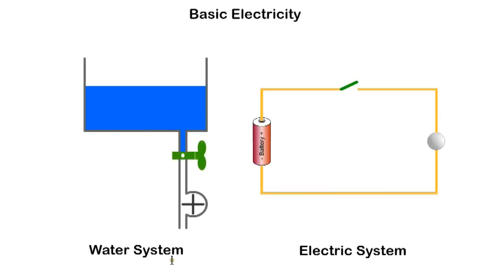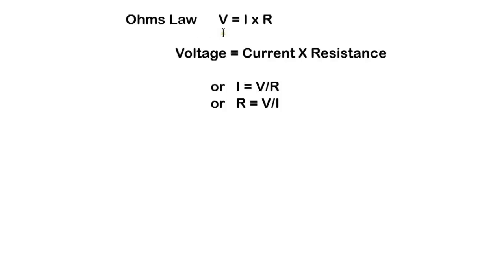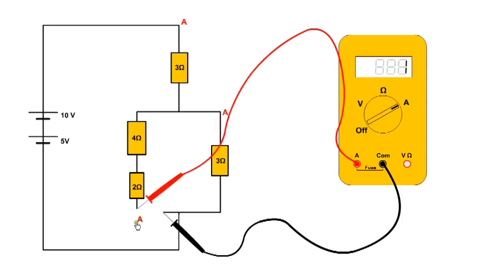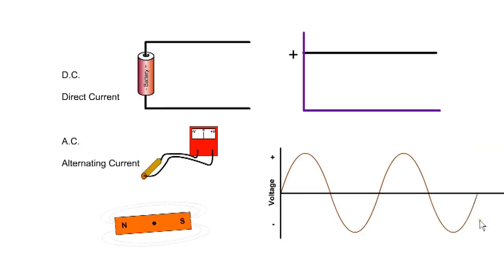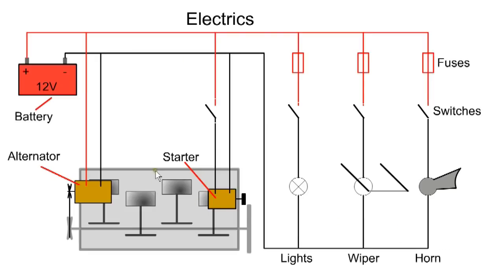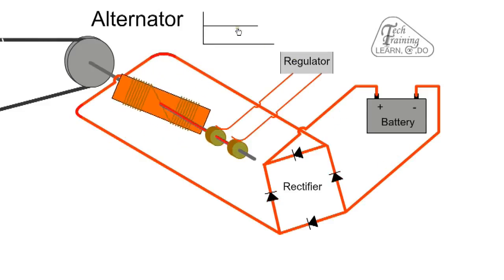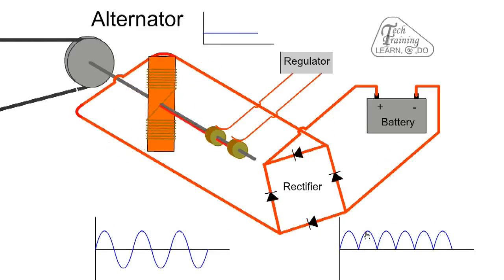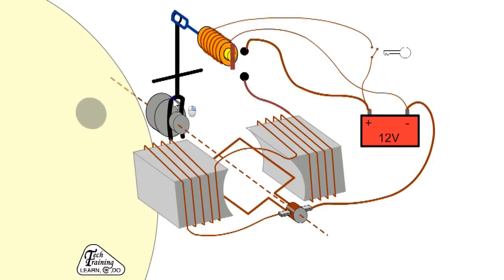Car Electrics Training Animation Automotive Appreciation #04